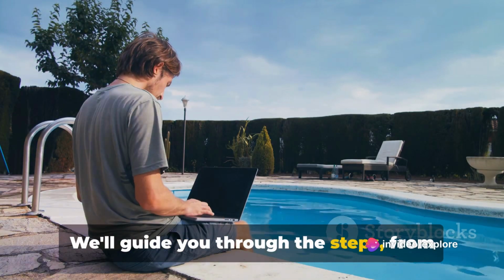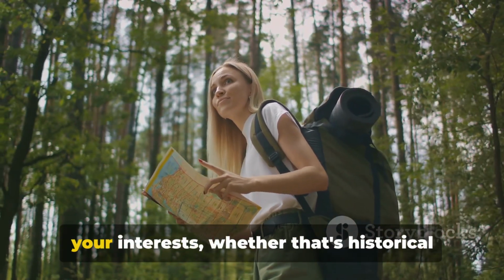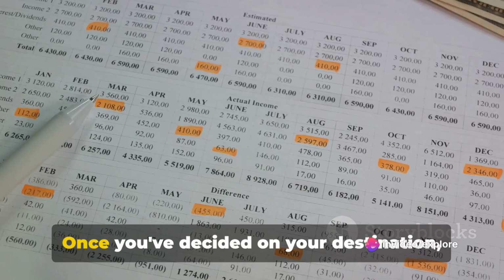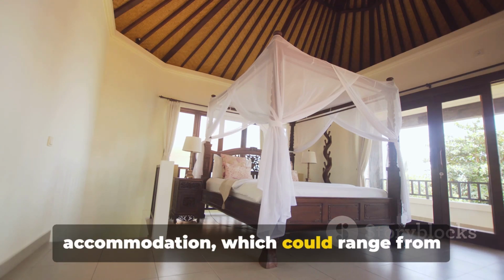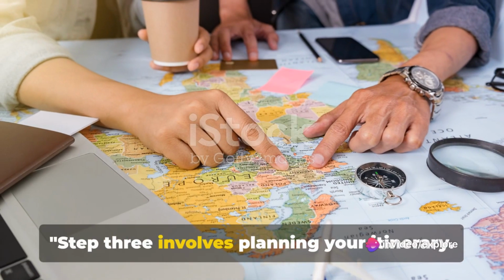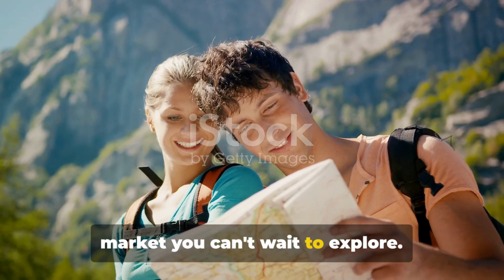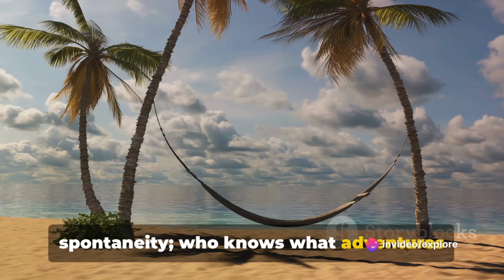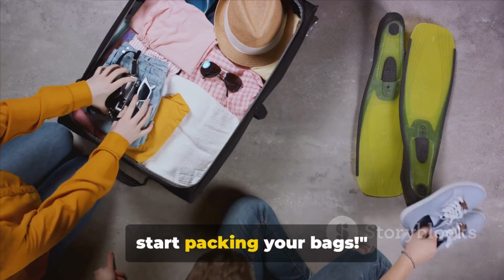Plan Your Dream Holiday: A Step-by-Step Guide ✨✈️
How to plan your dream holiday? Did you ever wonder what you need to consider for a successful holiday? Watch this video to find out how to🤩